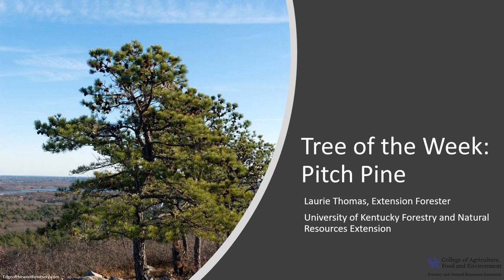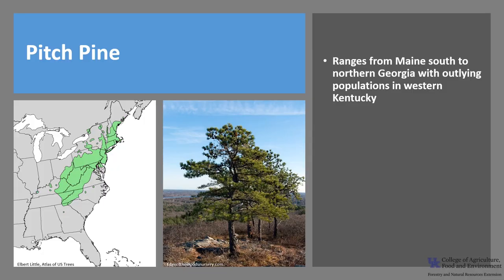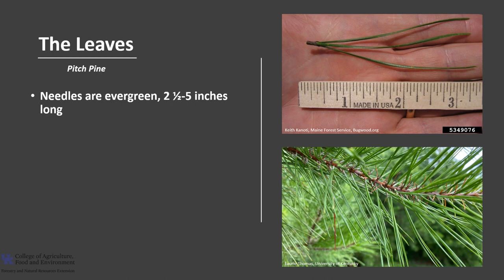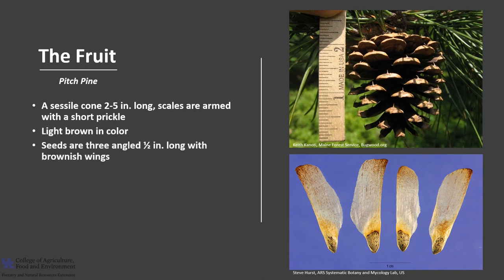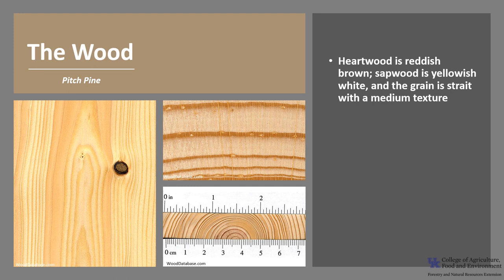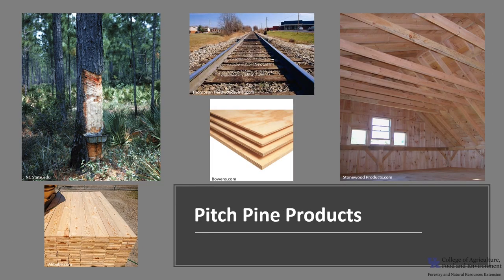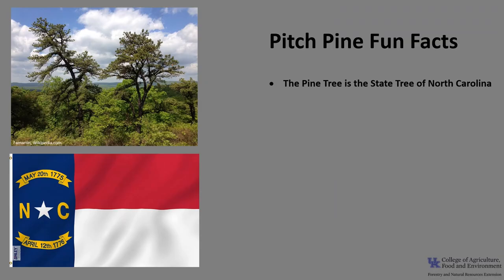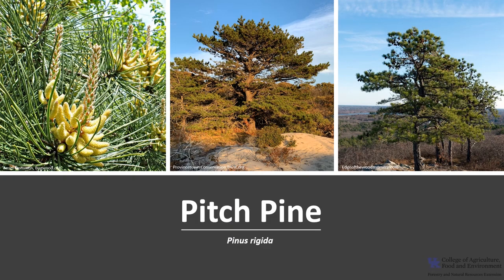Tree of the Week: Pitch Pine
Pitch pine is one of the native pines of Kentucky. The tree species name of Rigida means stiff and refers to both the cone scales and the wide-spreading, sharp pointed needles.